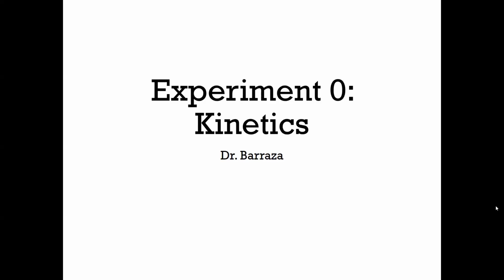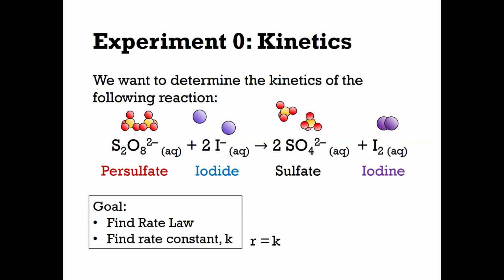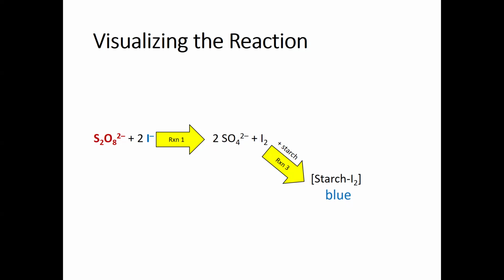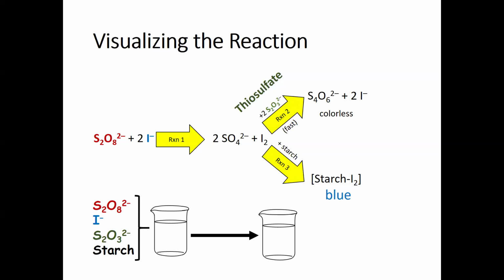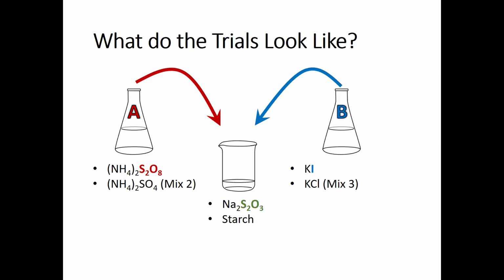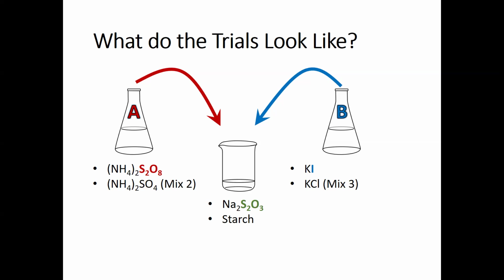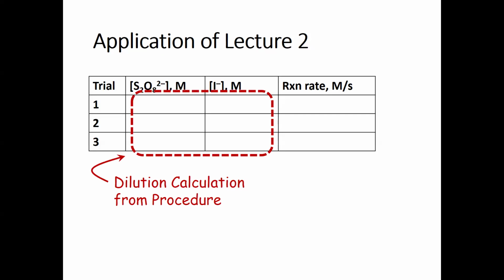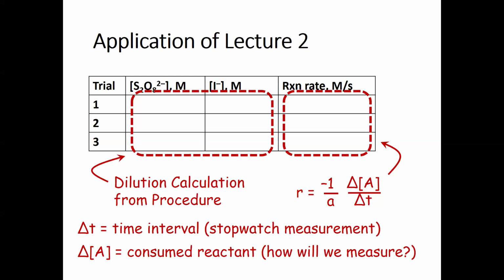Ch1B Exp 0 Introduction